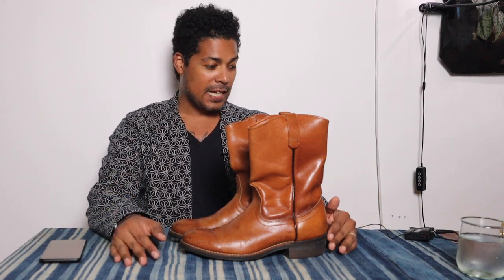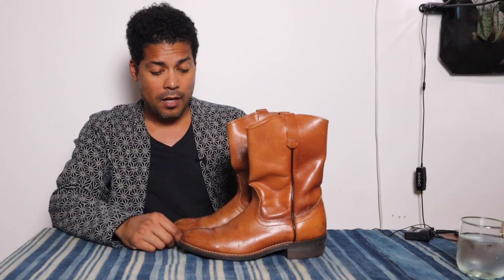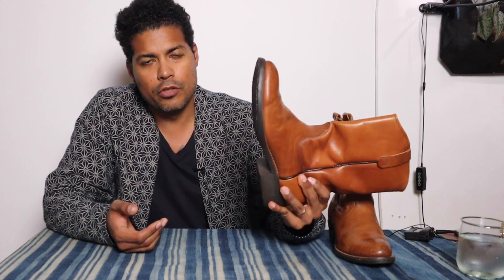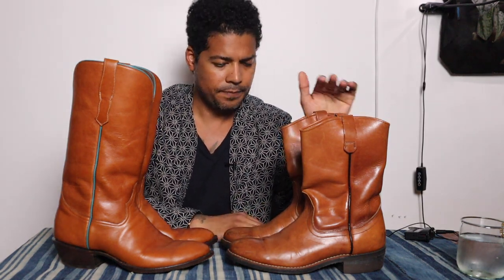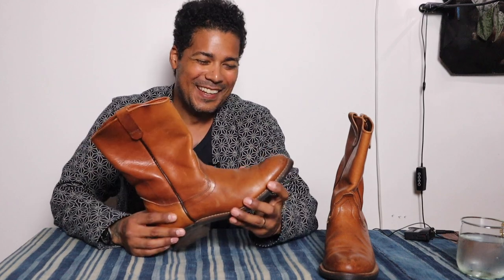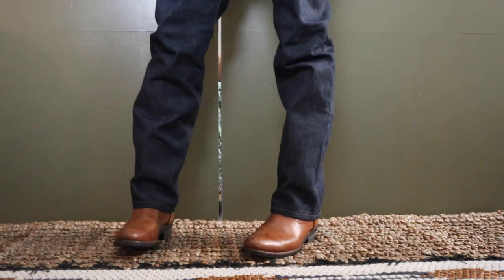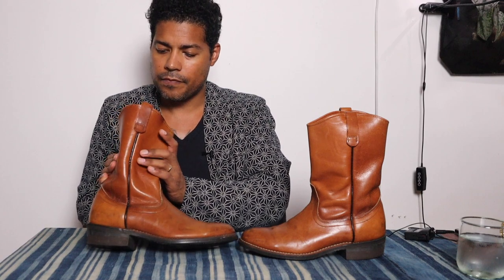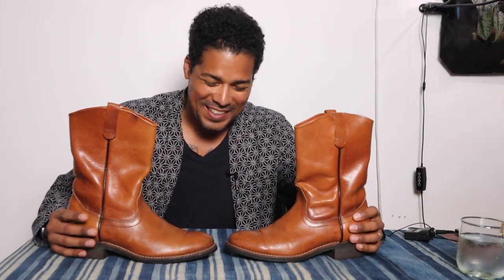Beautiful Vintage Red Wing Pecos - - Maybe 898s...Maybe 1474s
I found these beautiful vintage Pecos on eBay. They are in amazing condition for as old as they are. I absolutely love them! I don't know why Red Wing has not remade these boots?